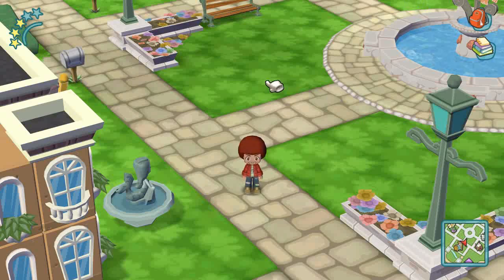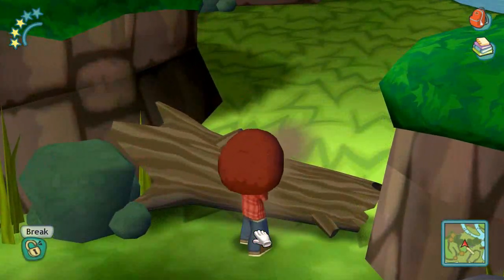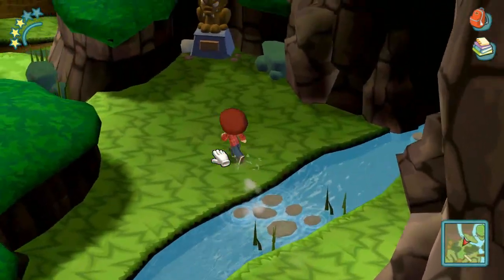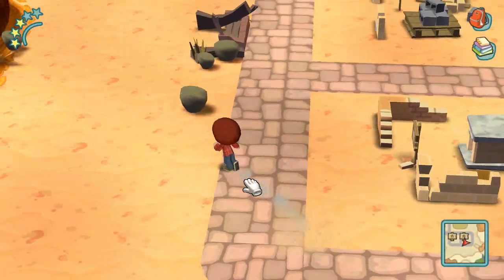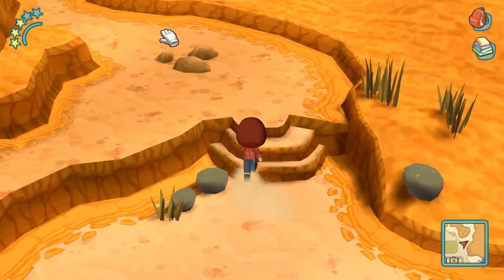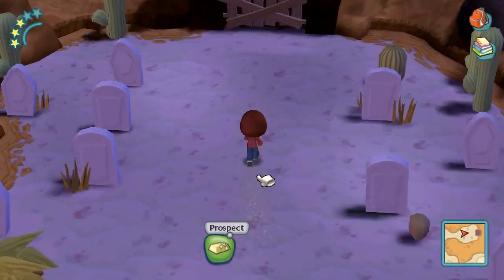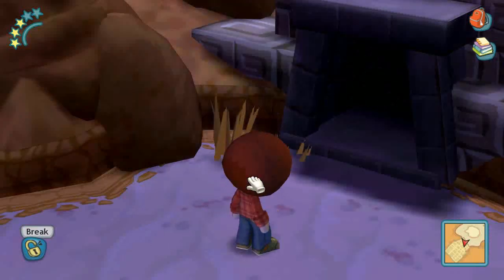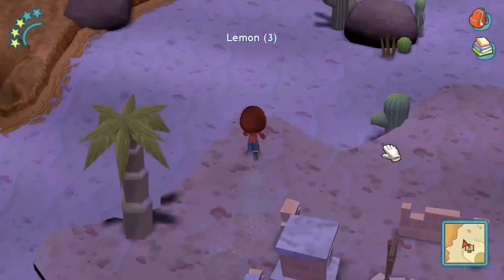MySims #9 Opening the Desert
The village has hit star level 3 so i can now get rid of the rocks

i make youtube videos for fun and we're here to have a good time. any and all spam comments will be removed Thanks everyone, and enjoy :]